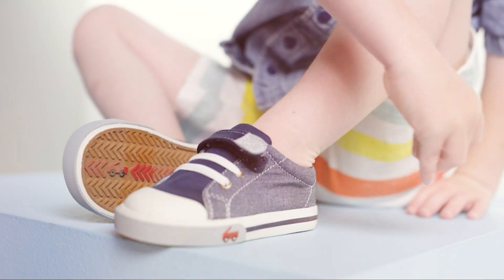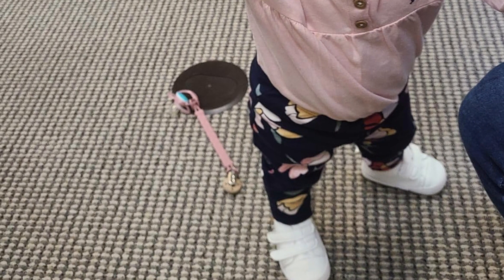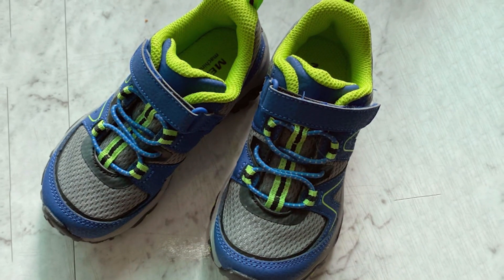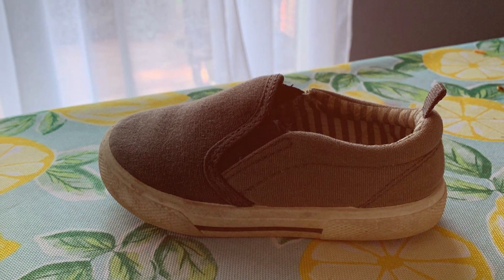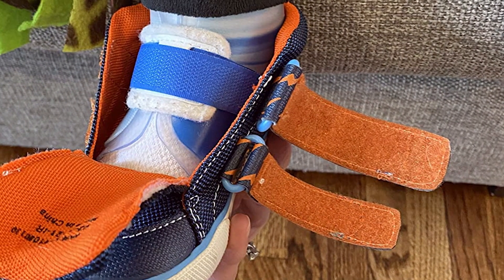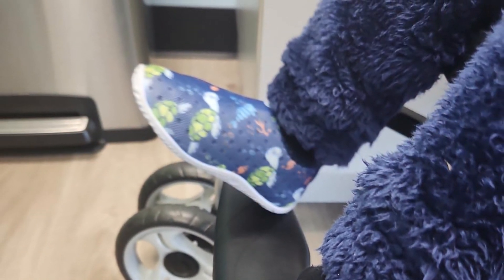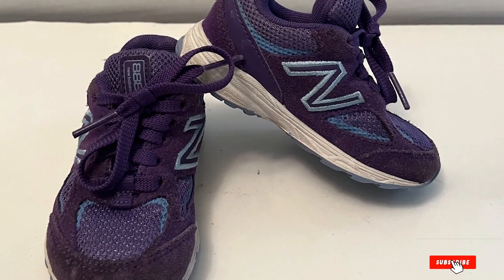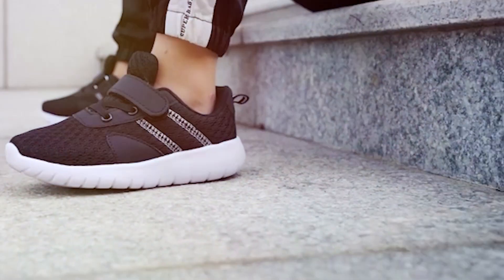Toddler Footwear Showdown: Top 7 Best Shoes for Kids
Top 7 Best Toddler Shoes in 2024

Links to the Best Toddler Shoes we listed in today's Toddler Shoes review video:

1 Stride Rite Unisex-Baby Soft Motion Kylo Sneaker

2 Merrell Kid's Trail Quest Hiking Sneaker

3 Simple Joys by Carter's Unisex Kids and Toddlers' Shoe

4 See Kai Run Kids Boy's Dean Adapt (Toddler/Little Kid)

5 FEETCITY Baby Boys Girls Water Sport Shoes

6 New Balance Kid's 888 V2 Hook and Loop Running Shoe

7 DADAWEN Toddler/Little Kid Boys Girls Sneakers

What are the Best Toddler Shoes in 2024?

In today's video we reviewed the Top 7 Best Toddler Shoes on the market in 2024. We made this list based on our personal opinion and we ranked them in no particular order, after doing our research based on their prices, quality, durability, brand reputation and many more.

After watching this video you will know which are the best budget, top selling and top rated Toddler Shoes on the market today.

If you choose from this list you can be sure that you buy one of the best Toddler Shoes available today.